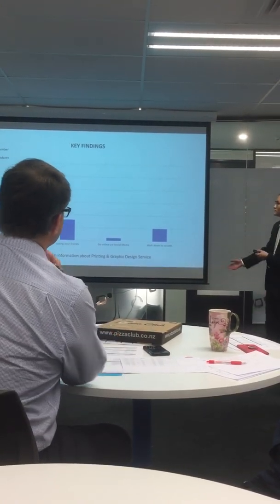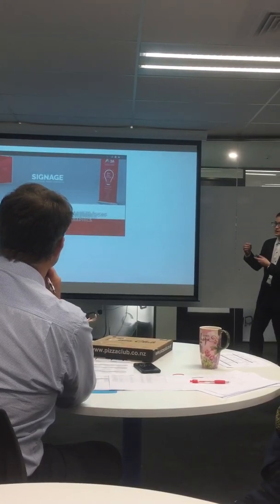Thuyết Trình Cuối Khoá - Robert Pham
an oppurtunity for a new target market of non-chinese customers